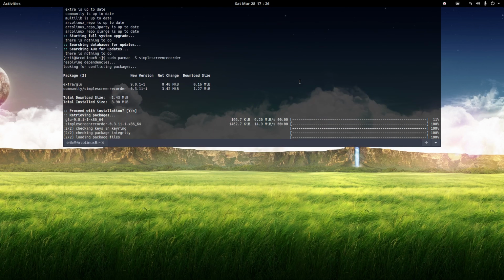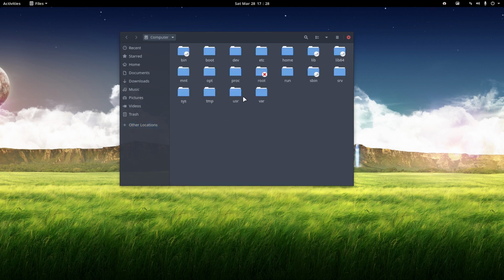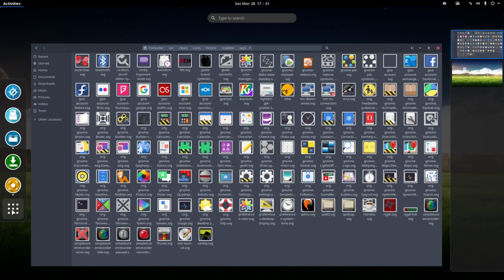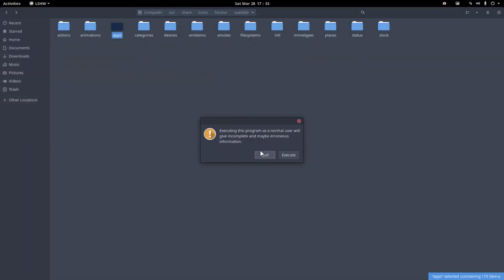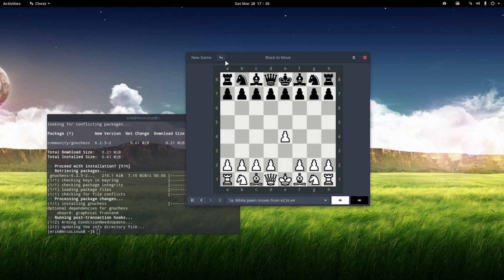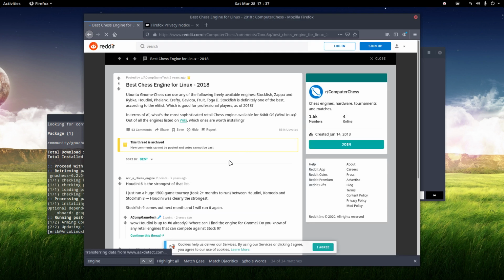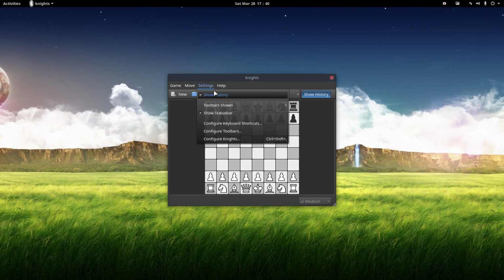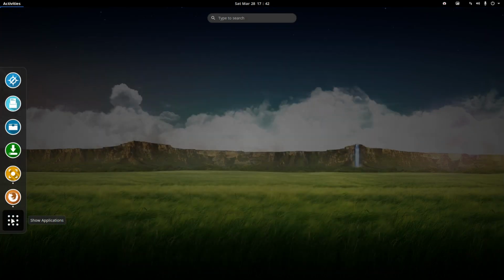ArcoLinux : 1433 Sneak preview of ArcoLinuxB Gnome - talk about icons and play chess against engines